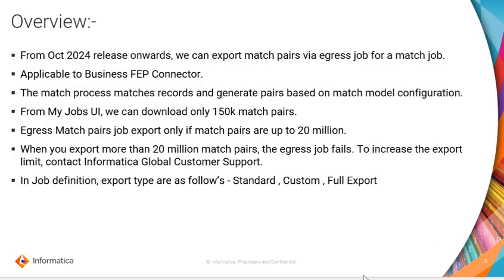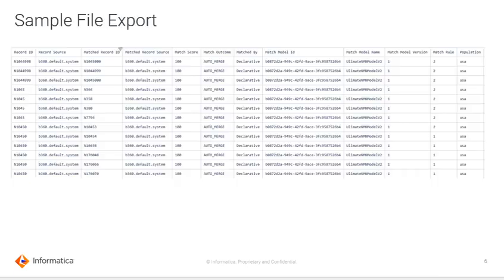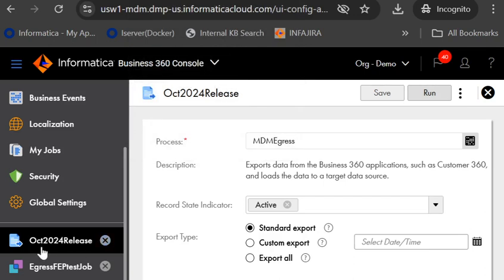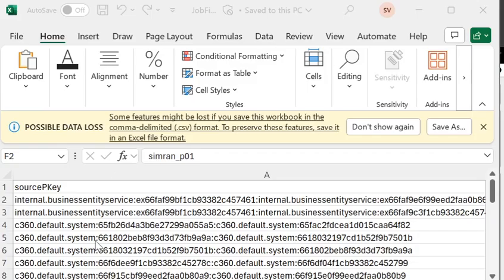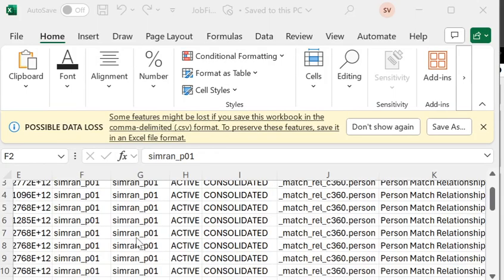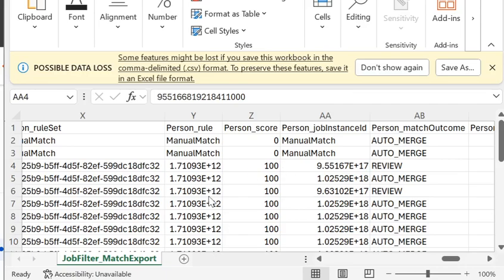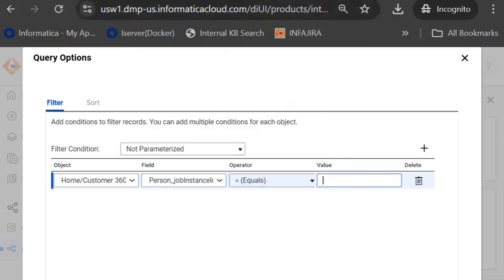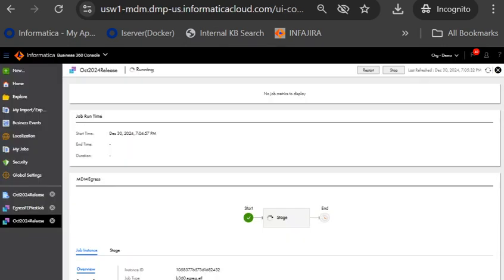Match Pairs Egress in MDM SaaS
This video gives an overview of Match Pairs Egress in MDM SaaS.